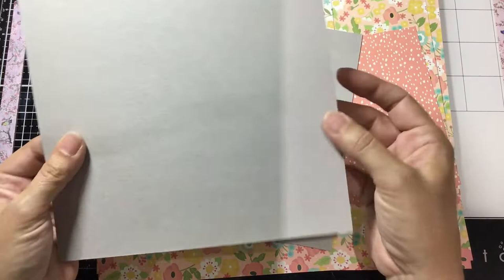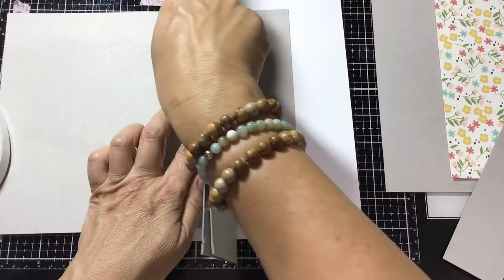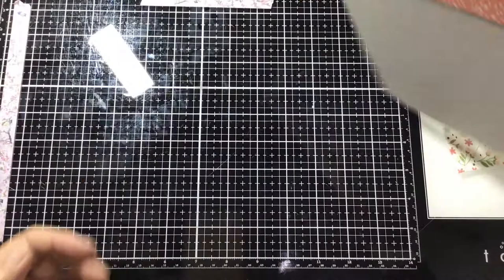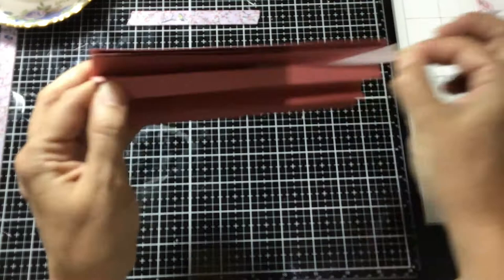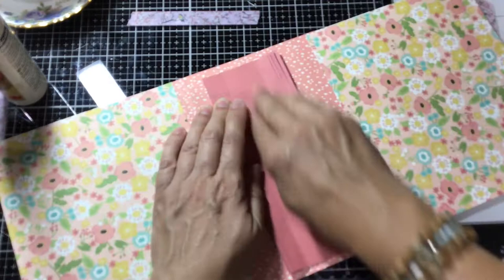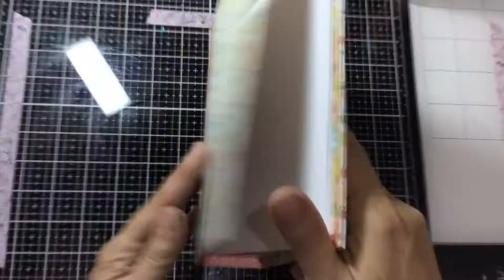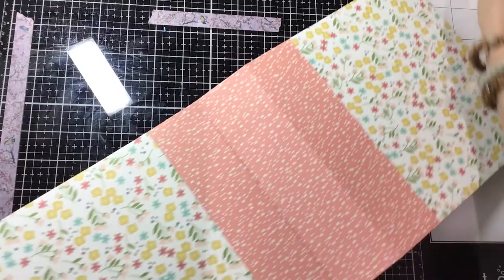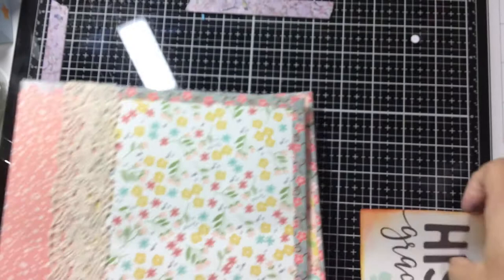DIY Mini Binder Album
Especially for my January 2021 virtual faith art retreat “It’s a Brand New Day”.
- a cute binder style mini album that I’ll be using as my 2021 Retreat Scrapbook Album.

Let’s connect!